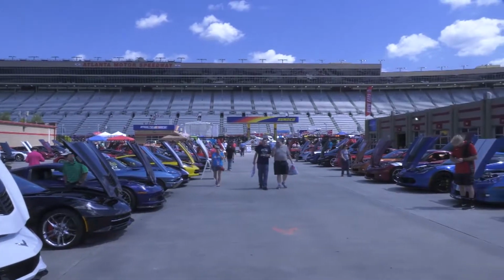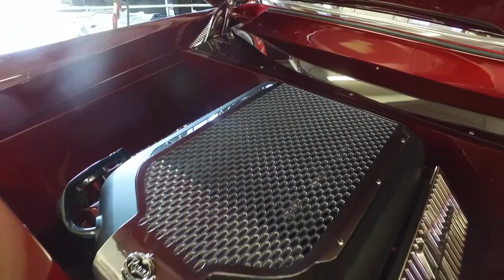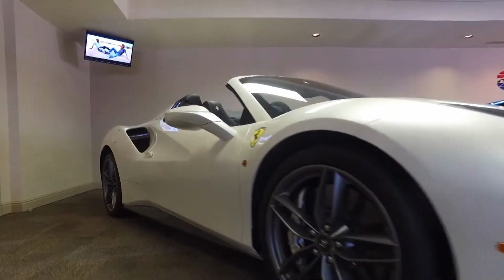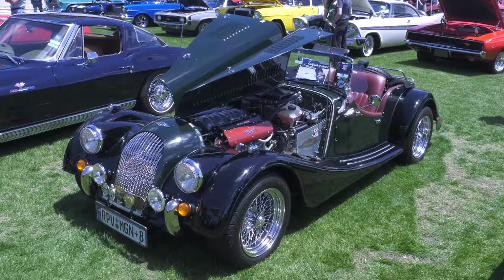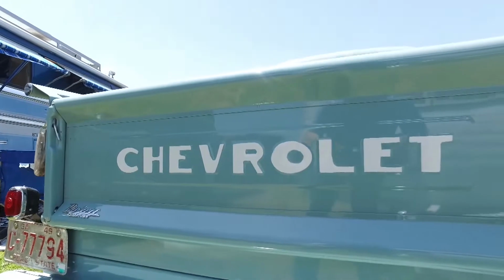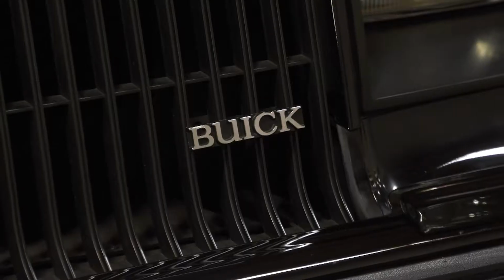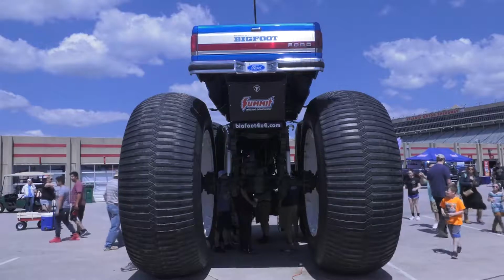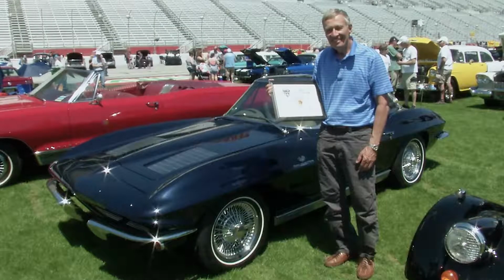Lokar Car Show EP 1804 - Atlanta Motorama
Atlanta Motor Speedway is host once again for the fifth annual Summit Racing Equipment Atlanta Motorama.  The Motorama will again transform the infield at the storied superspeedway into a two-day auto-themed extravaganza full of classic cars and hot rods.